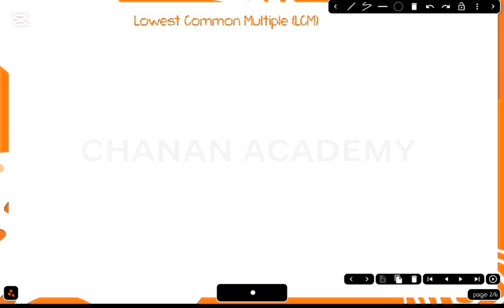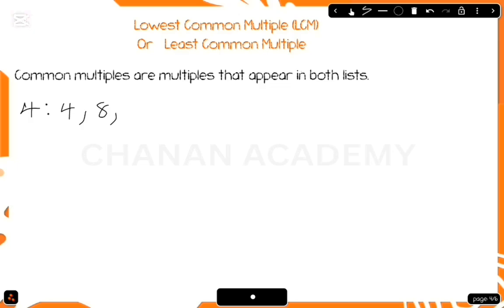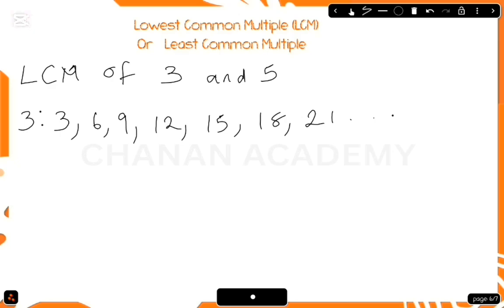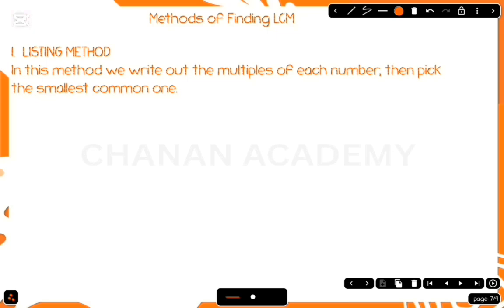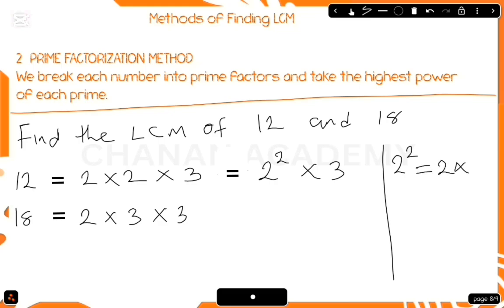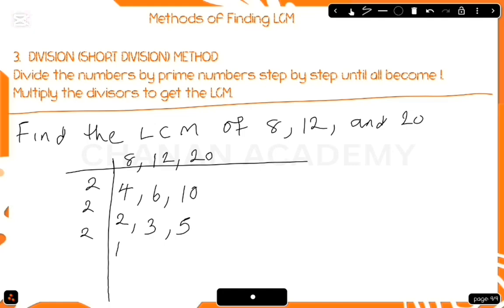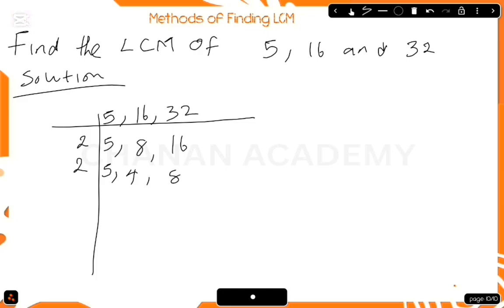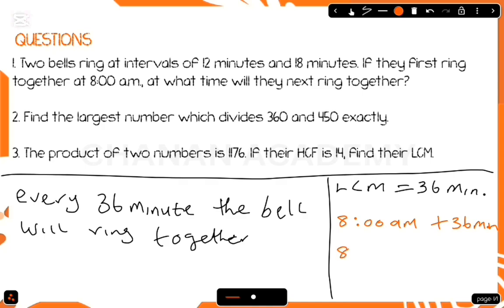Master LCM in Minutes! | Easiest Way to Find LCM with Examples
Struggling with Lowest Common Multiple (LCM)? Don’t worry — I’ve got you covered!
In this step-by-step tutorial, I break down LCM in the simplest way possible, with clear examples that will make learning fun and easy. 📝📚

✅ Great for quick revision
✅ Easy-to-follow explanations

📌 Watch now and master LCM once and for all!